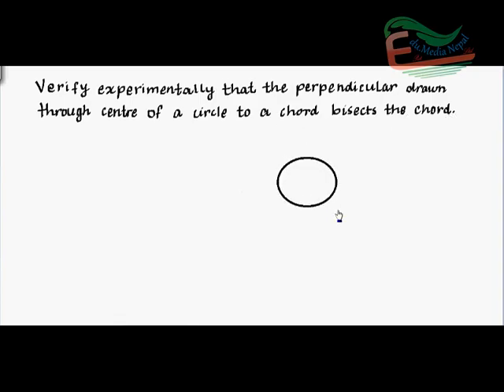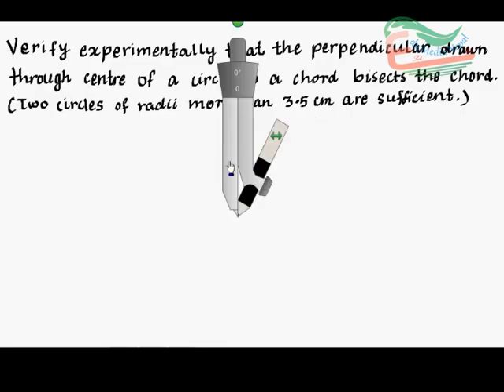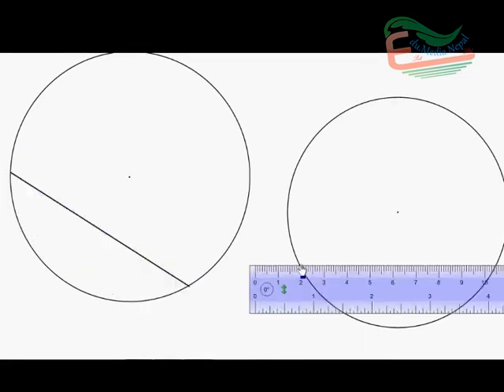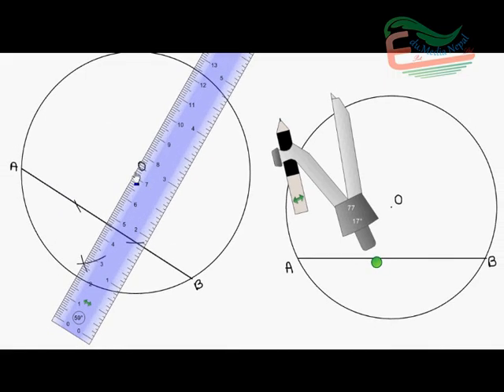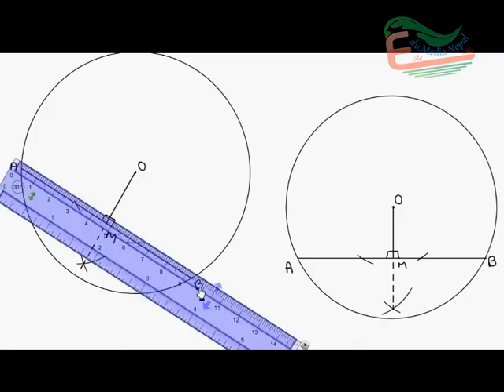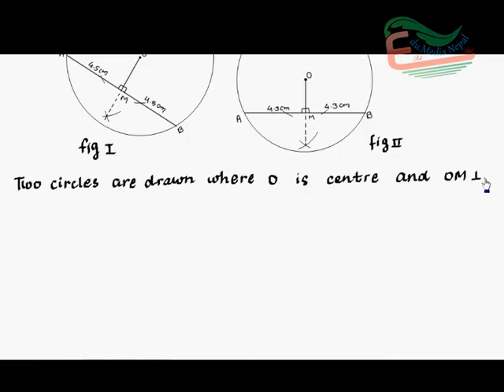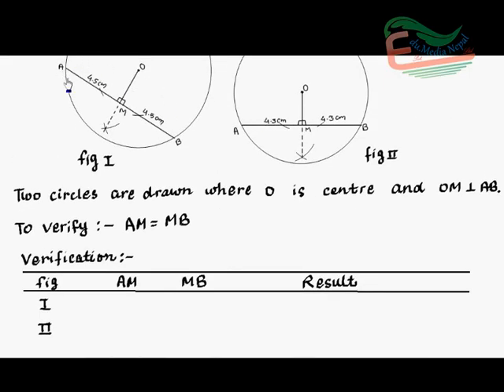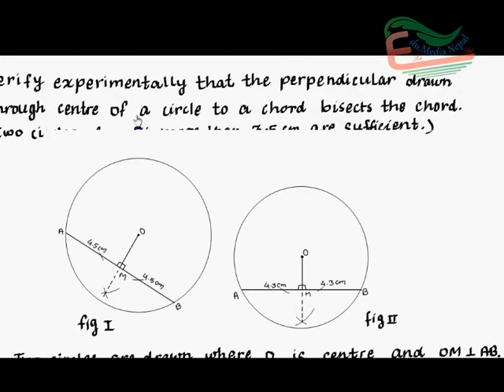CircleTh 1 Verification (for class IX)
Verify experimentally that the perpendicular drawn from centre of circle to a chord bisects the chord.